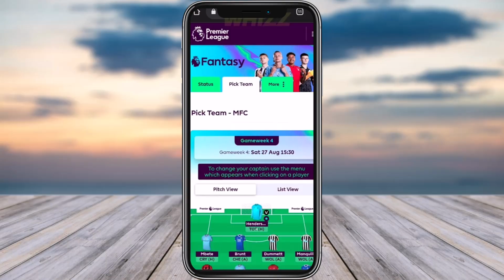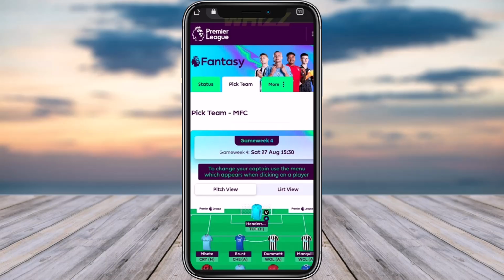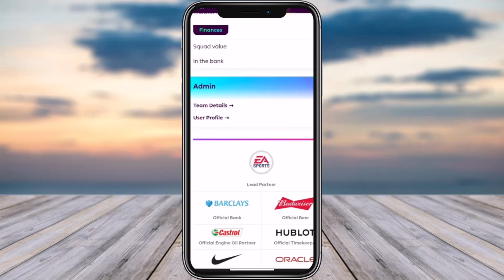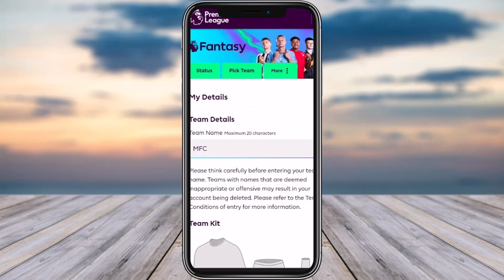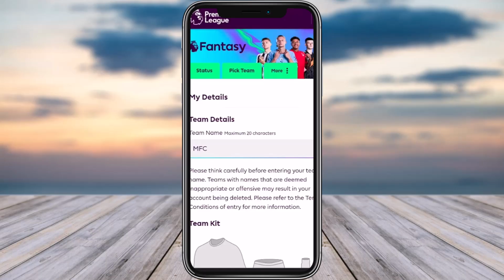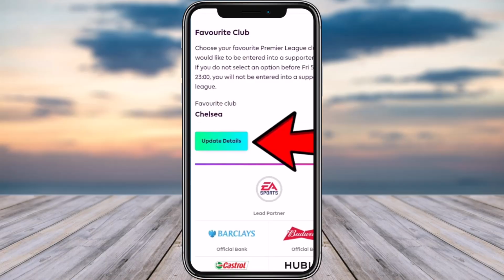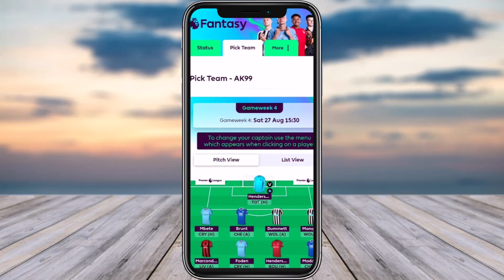How To Change FPL Team Name !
In this video, we explain how you can change your team name in Fantasy Premier League using the official website. If you want to update your FPL team name for the season or rebrand your squad, this step by step guide will show you exactly where to find the option.

To begin, open your browser and search for the official Fantasy Premier League Once the website loads, sign in to your account using your login credentials.

After signing in, you will be taken to your FPL dashboard. From the top menu, select the Pick Team option to access your current squad page.

Once you are on the team page, scroll down to the bottom of the screen until you find the section called Team Details. Tap or click on Team Details to open the settings related to your team information.

Inside this section, you will see your current team name displayed. You can edit the name by typing a new one in the team name field. Fantasy Premier League allows team names up to 20 characters, so make sure your new name stays within that limit.

After entering your new team name, scroll down and click on Update Details to save the changes. Once saved, your updated team name will appear at the top of your dashboard.